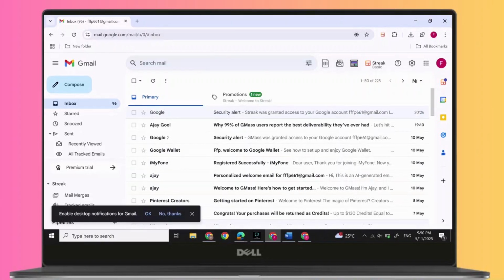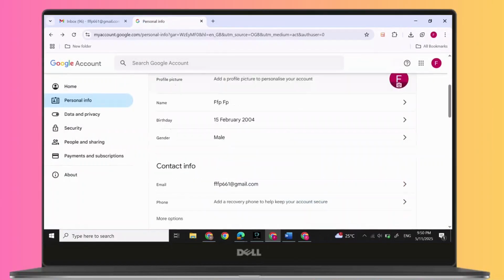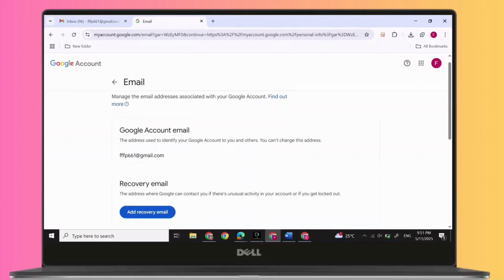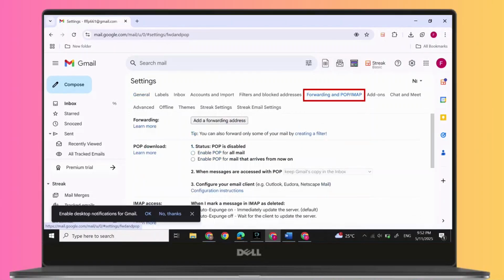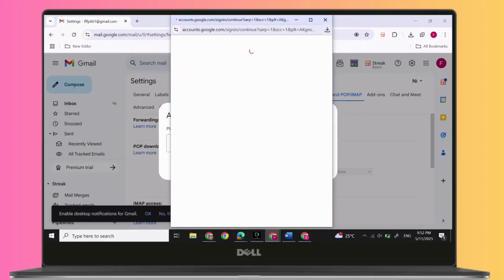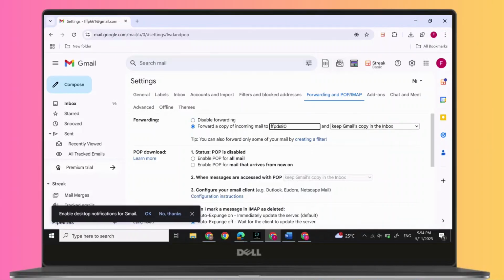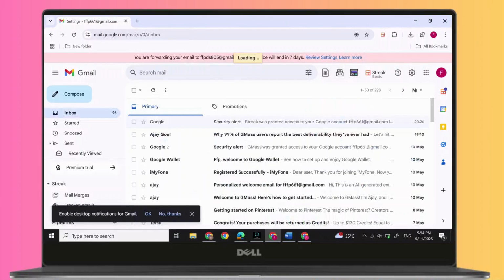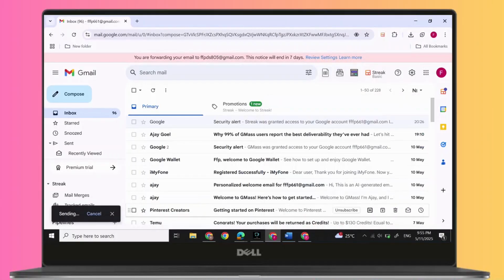How to Change Email Address on Gmail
Instead, you'll learn how to create a new Gmail account, transfer your emails and contacts, and set up email forwarding to keep everything seamless.

How to forward emails from your old Gmail to a new one

How to transfer contacts between Gmail accounts

How to update your email in Google services

Best practices for managing multiple Gmail accounts